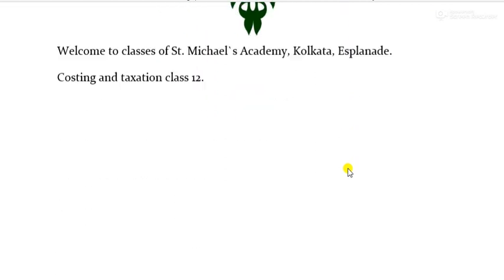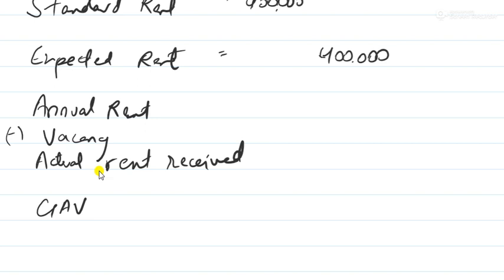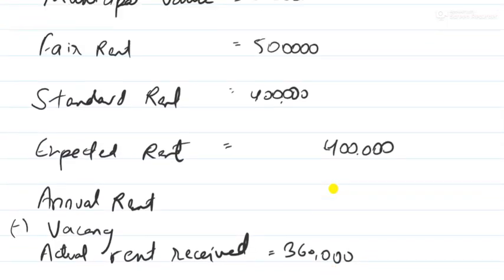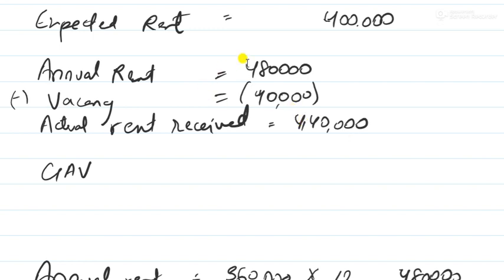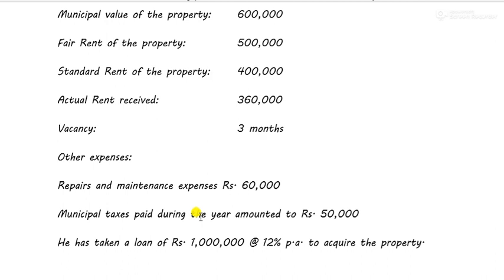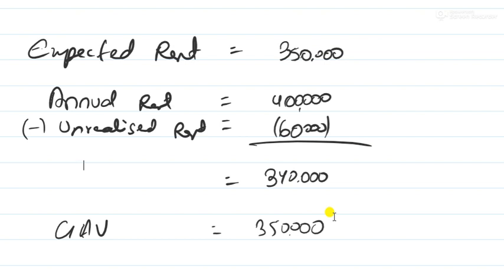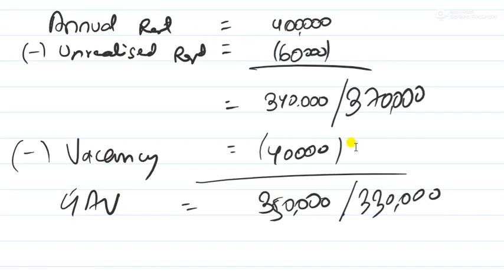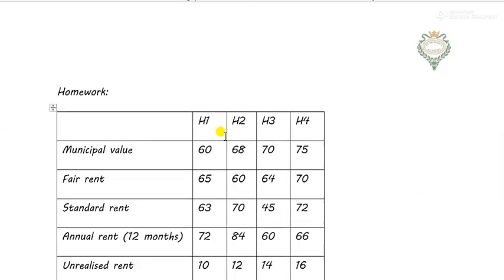Costing and taxation for class 12. Lecture 6 on Income from house property.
Online classes.
Costing and taxation for class 12.
Chapter: Income from house property.
Topic: Calculation of GAV